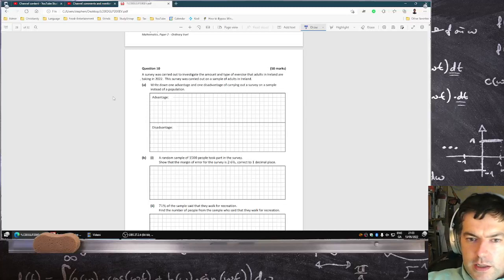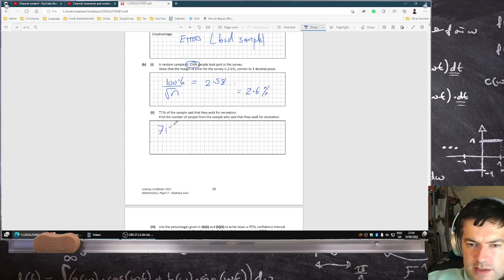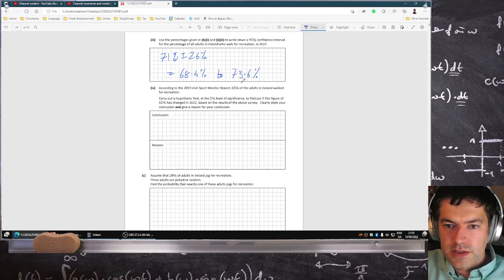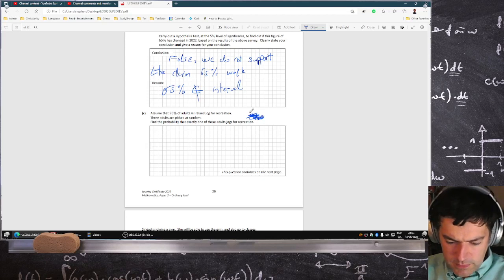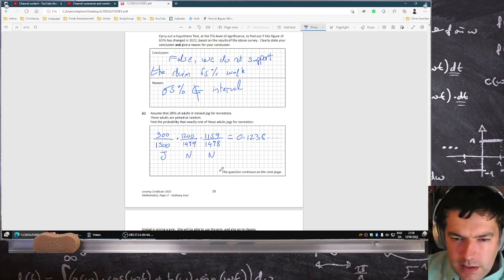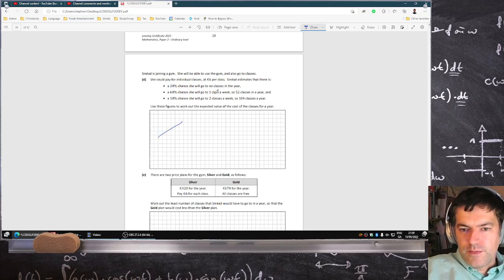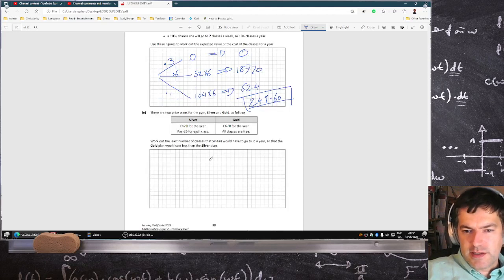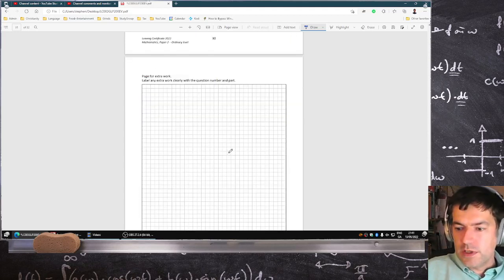Leaving Certificate Examination 2022 Mathematics Paper 2 [LIVE-ish]